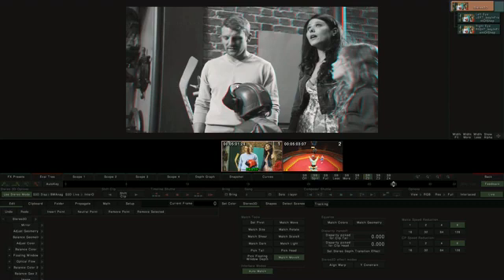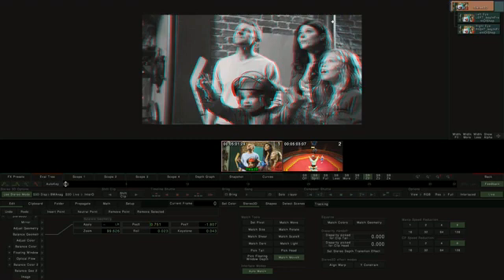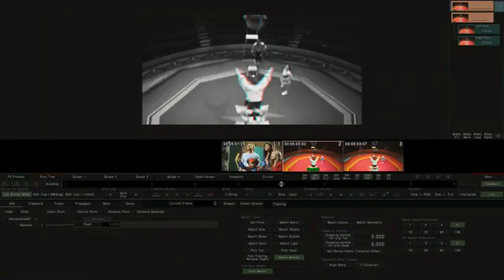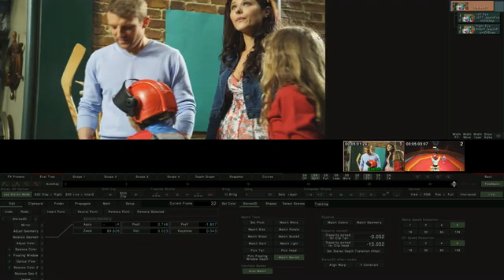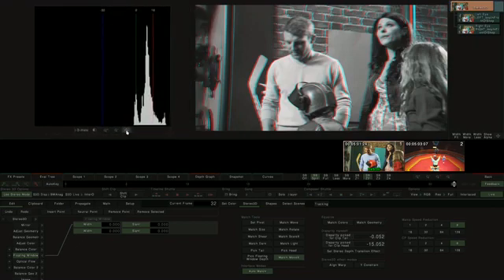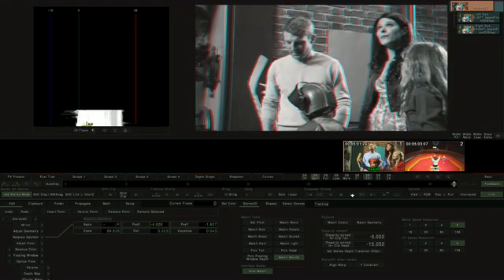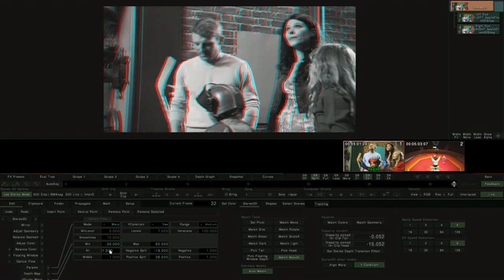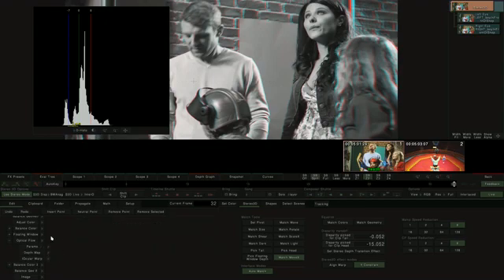Sgo Mistika Depth Grading and Depth Management